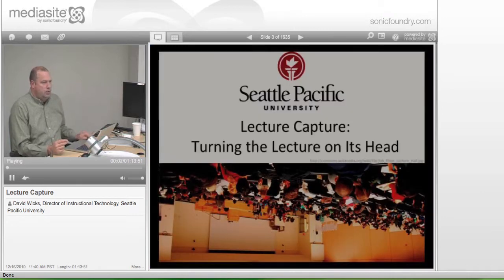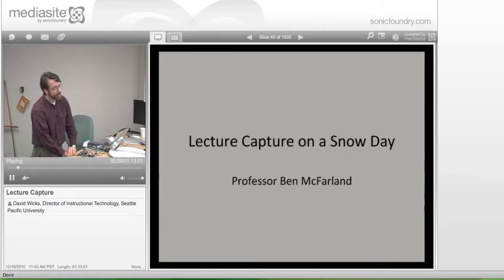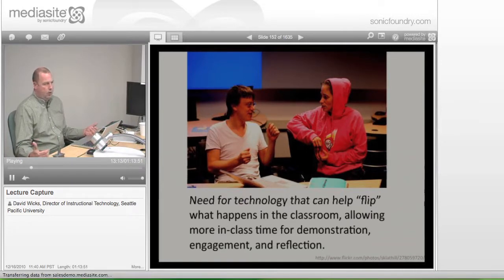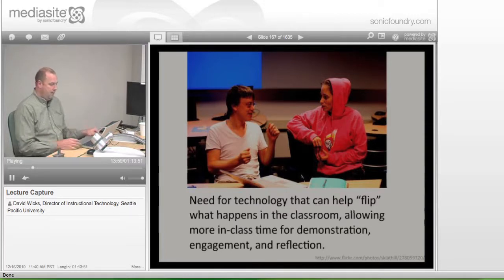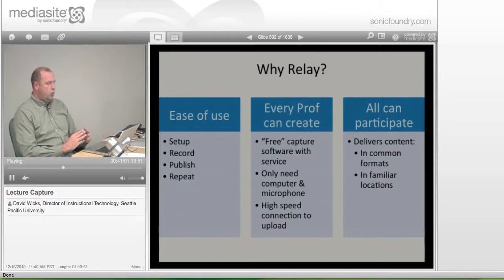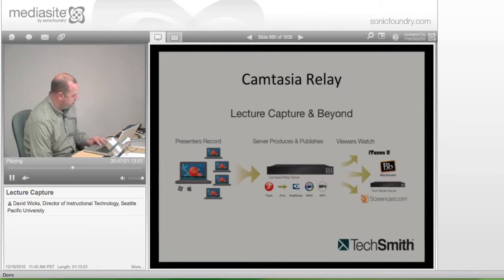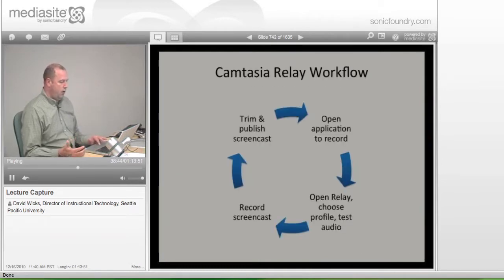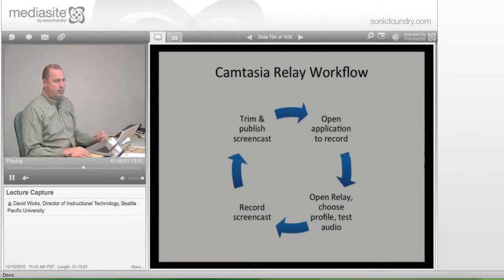Lecture Capture Full Version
David Wicks
12/16/2010

Do you need to be able to cover new material in classes that won't meet on the two Monday holidays during Winter Quarter? Are there other days you will miss because of conferences or professional meetings? Do you have a need to demonstrate how to use software to students (create a screencast)? This workshop is for faculty who are interested in recording lectures and screencasts for students to view online at a later time.

OBJECTIVES * Learn about research in support of lecture capture technology * Learn about the features of various lecture capture technologies available to faculty * Examine examples of recordings * Learn how to plan a lecture capture * Practice capturing content from a lecture or software demonstration using Camtasia Relay